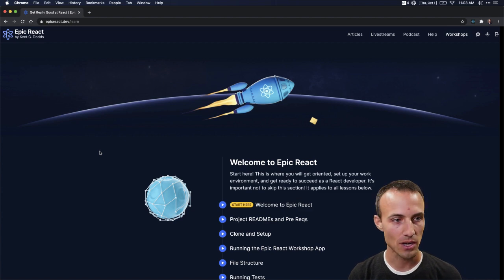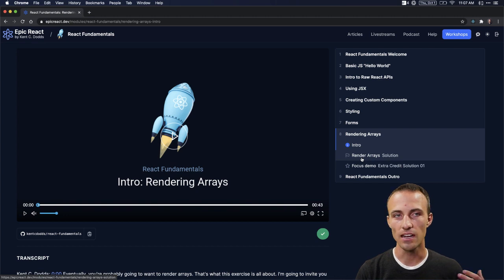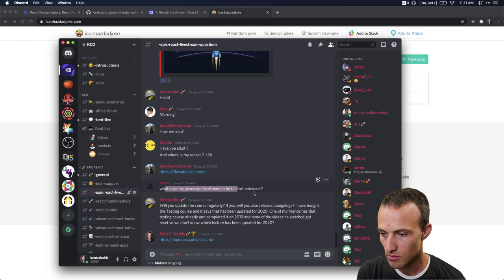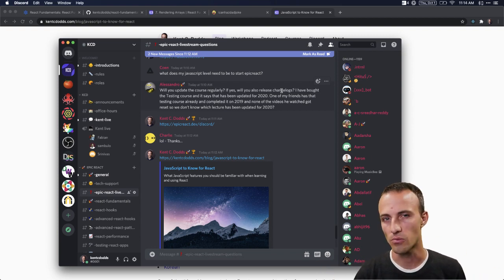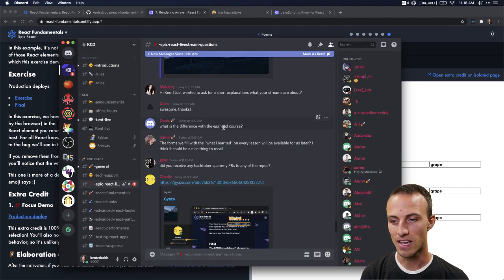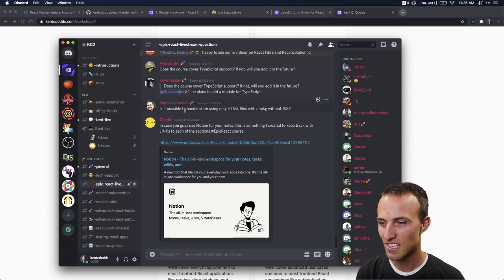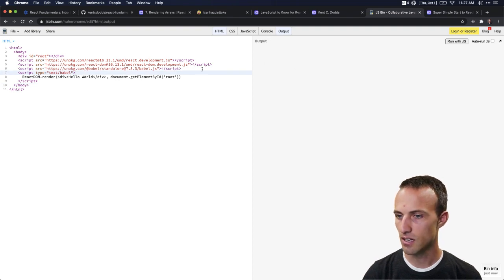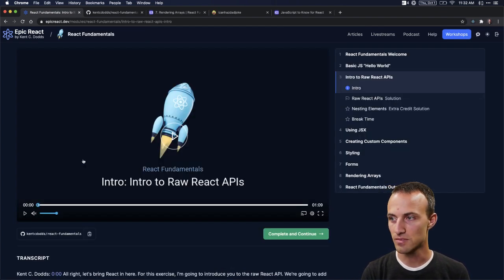Livestream with Kent: EpicReact.Dev Review of React Fundamentals